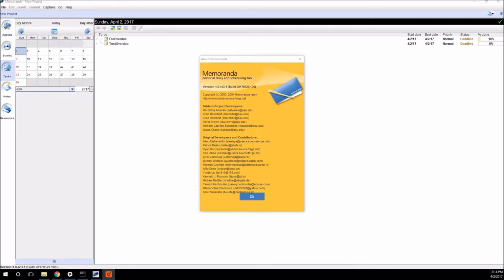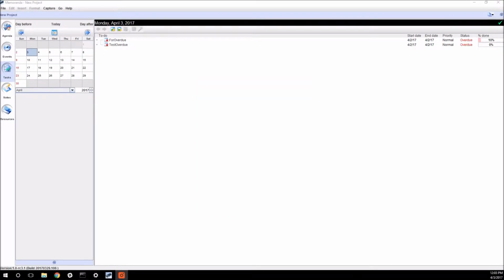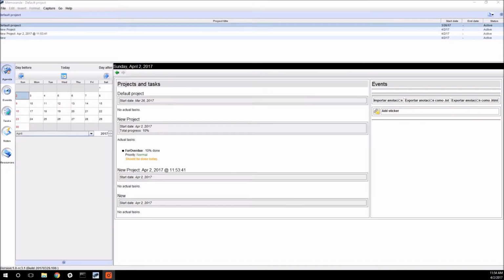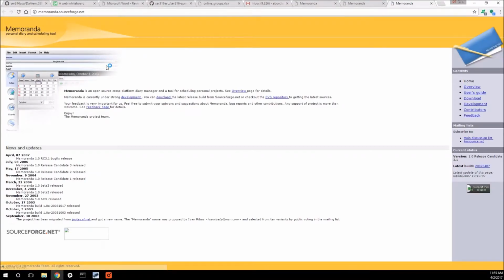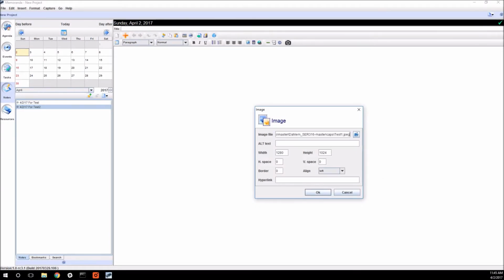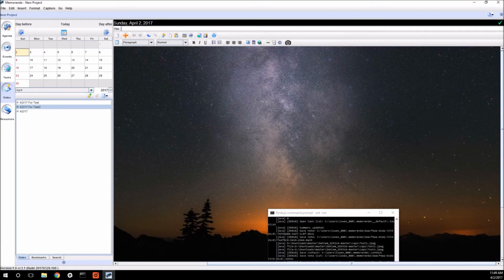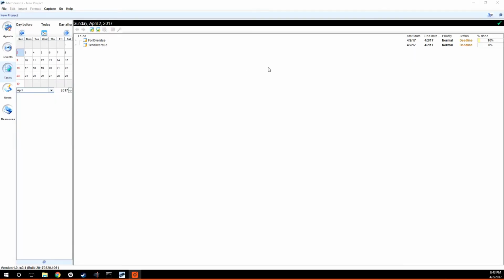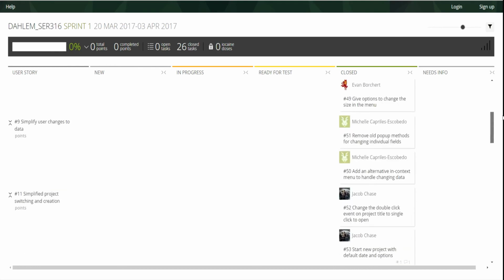Dahlem Sprint1 SER316 Memoranda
Dahlem Group Sprint1 Video Review